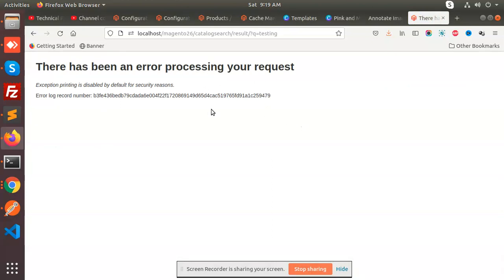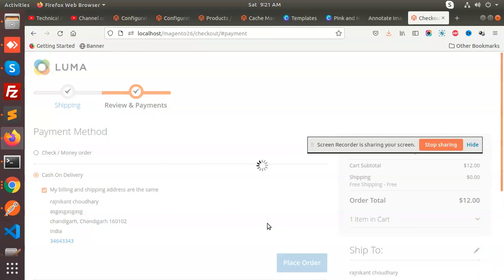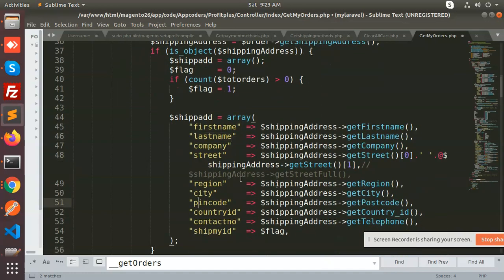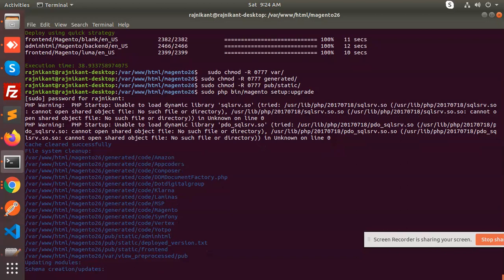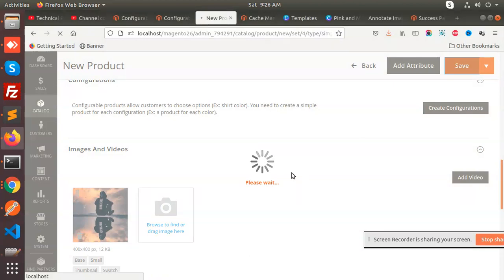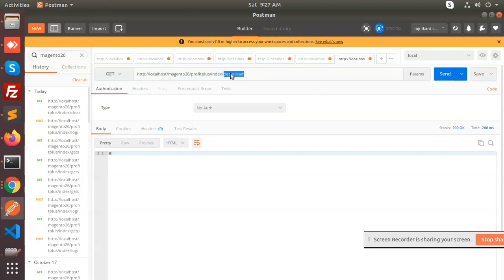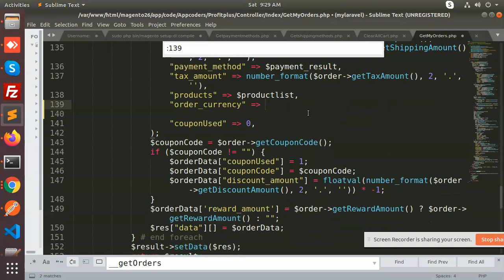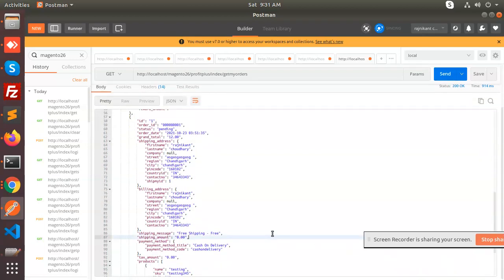Magento 2 get all orders of logged in customer